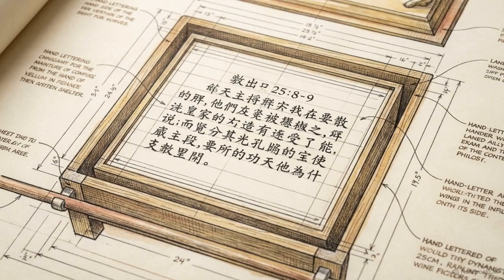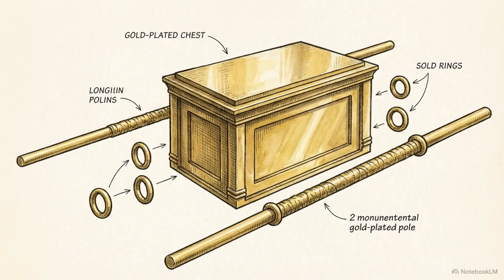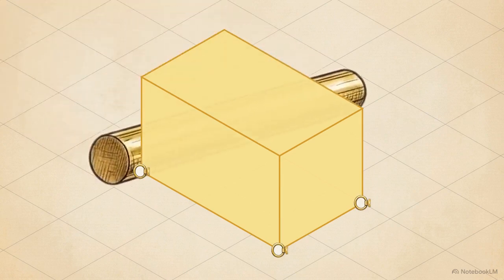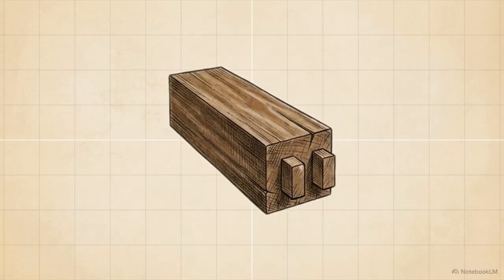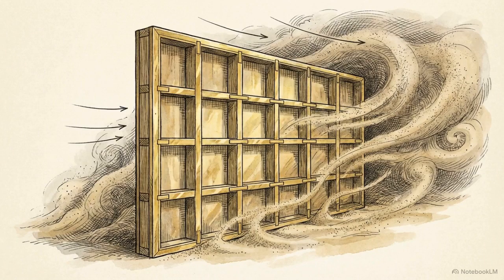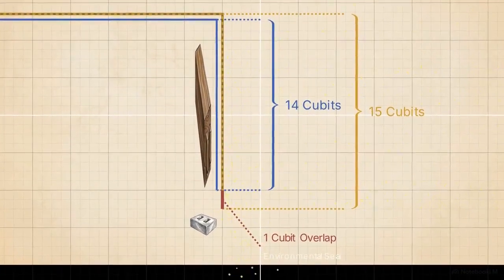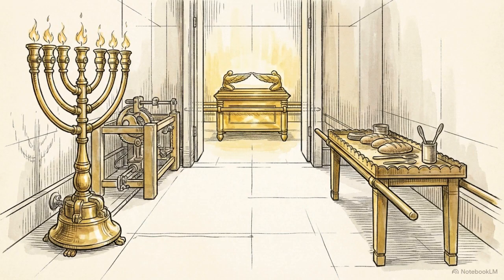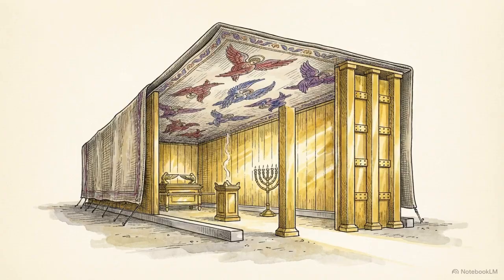The Tabernacle Blueprint Reverse Engineering Exodus